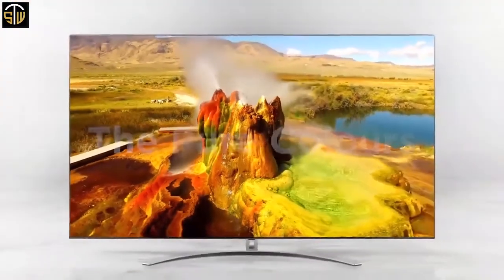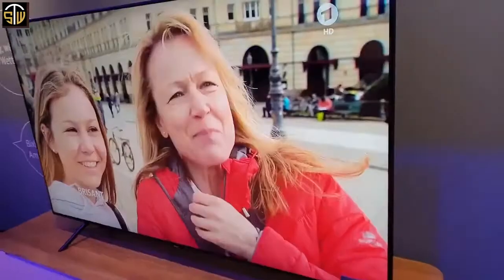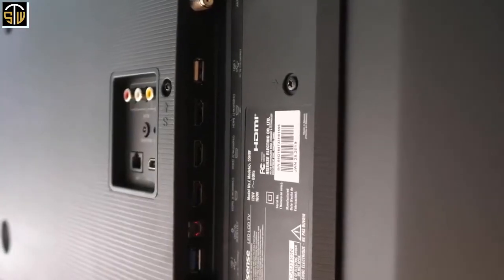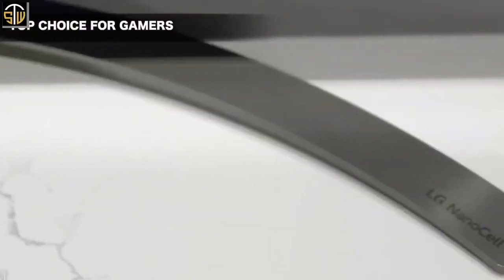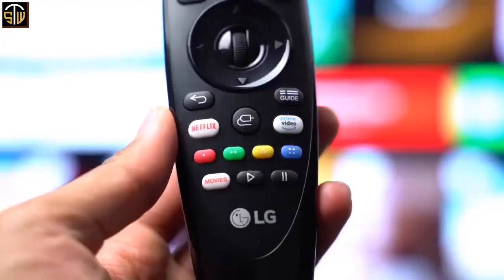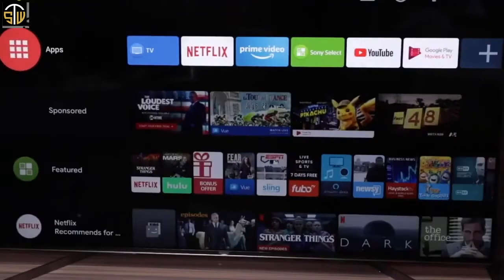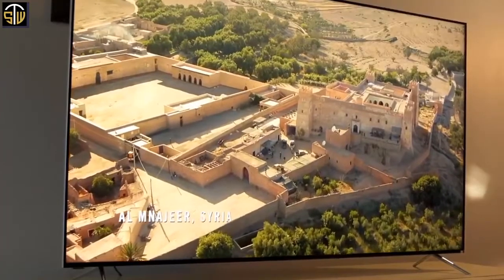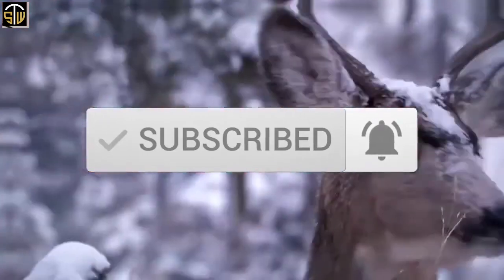Top 5 Best 4K TVs in 2021 samtechwala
In this video we're checking out the top 5 best 4k TVs that you can buy right now available in the market CURRENTLY.